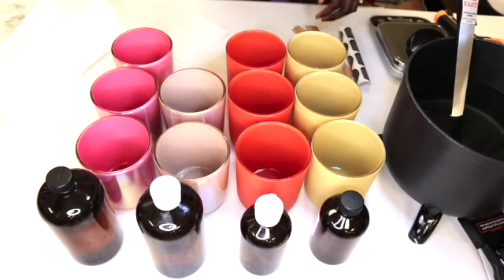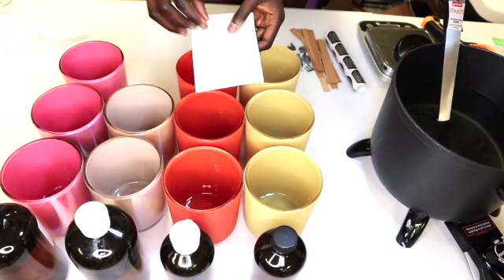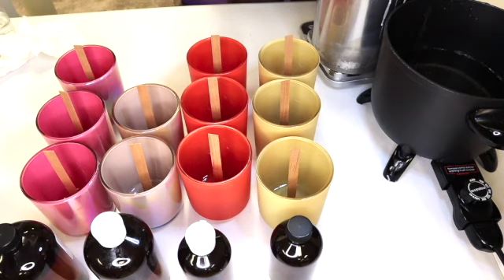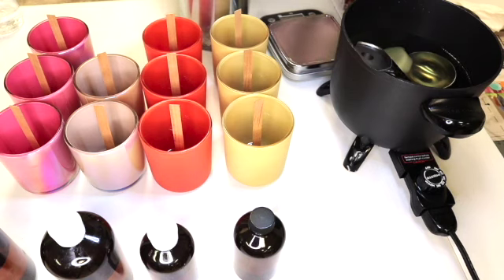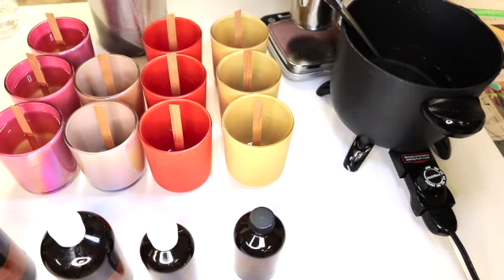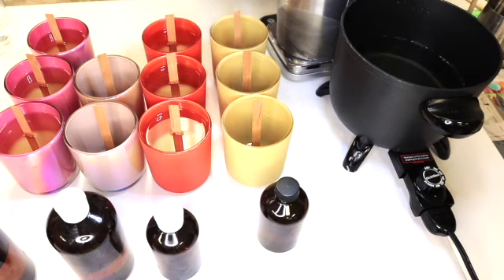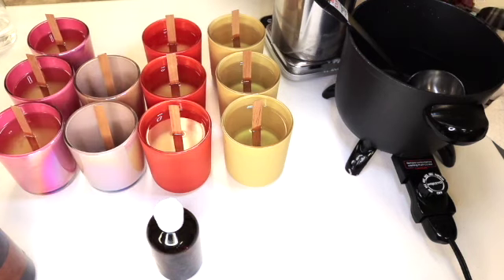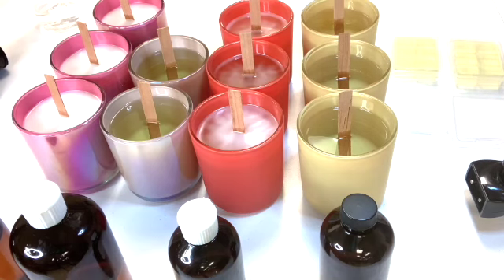Soy Wax Pros and Cons| All You Need To Know About Soy Wax Before Starting Your Candle Business|2021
soy wax pros and cons video is going to become very important for you as I shared my experience. Must watch this video if you are going to start your candle business and thinking about which wax should be used.
Hi Everyone,
In Today's video, I talk about the pros and cons of Soy wax and what I like and don't like about it. This video is meant to help people who are trying to decide which wax to use to start their candle business.

These are the Suppliers that I use:
Wax: